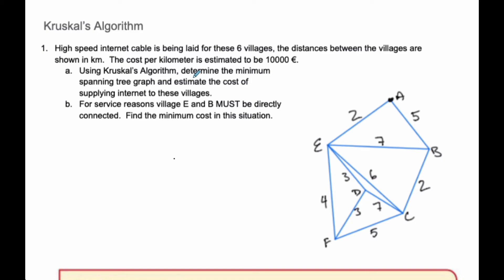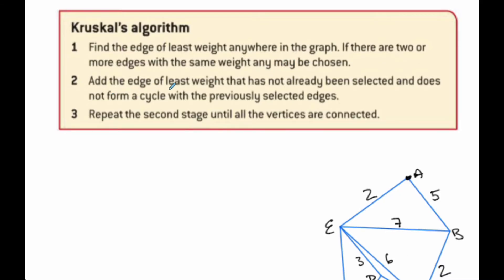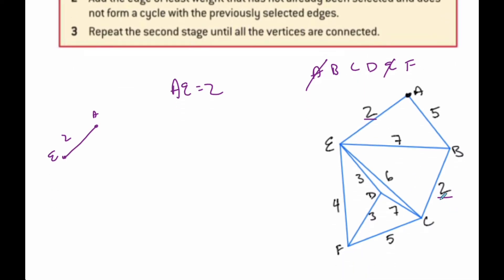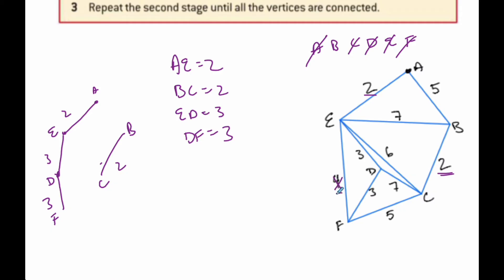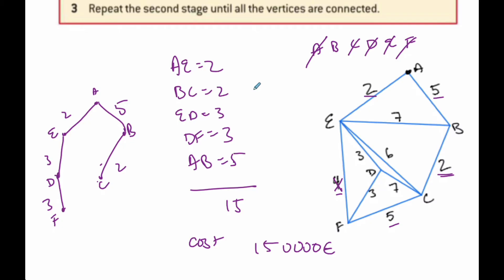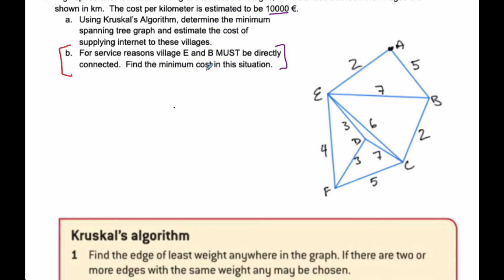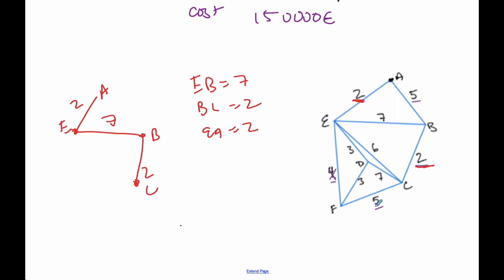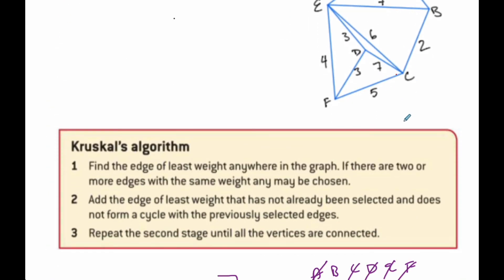IB MAI HL - 13.03.1 Kruskal's Algorithm